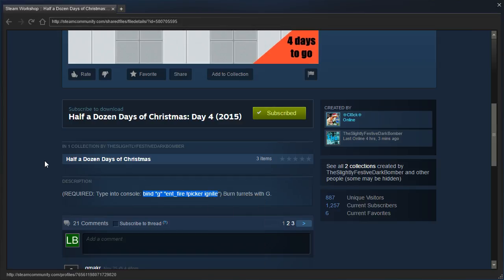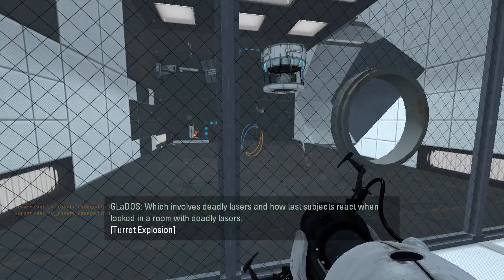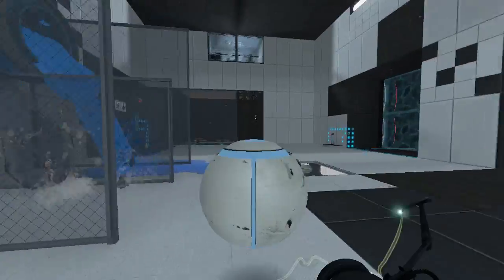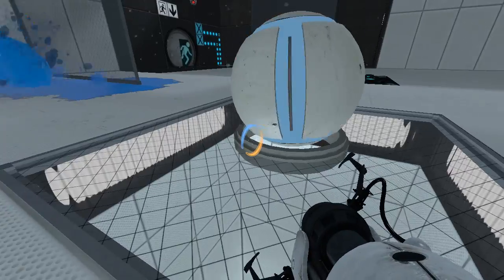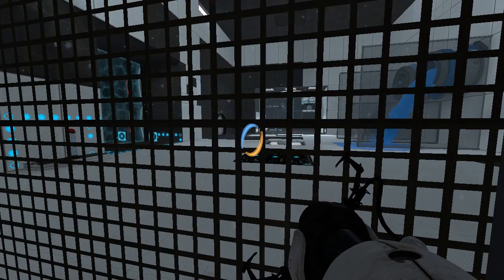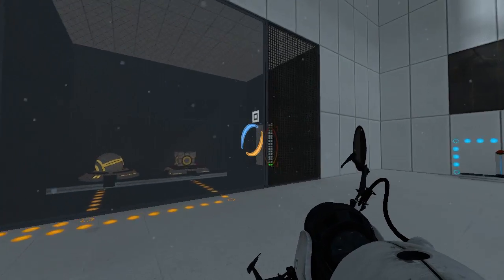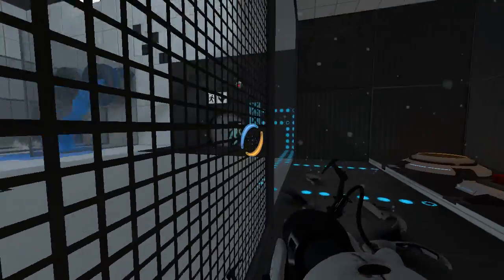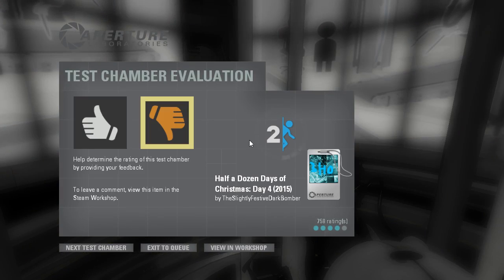Portal 2 PeTI - "Half a Dozen Days of Christmas: Day 4" by Cl0ck and DarkBomber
Blind playthrough. Trapping situations and unused test elements...not good.